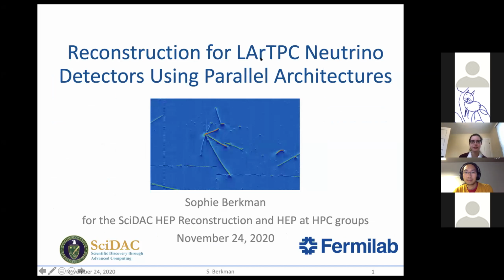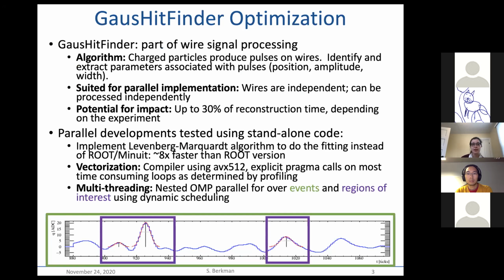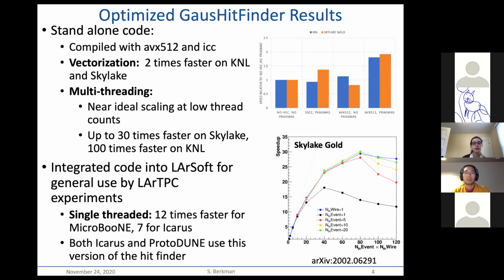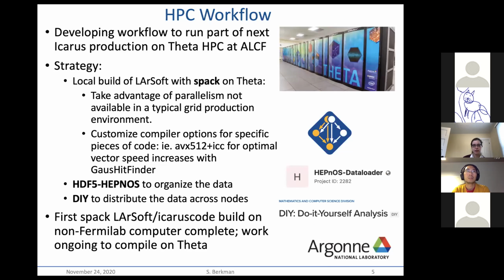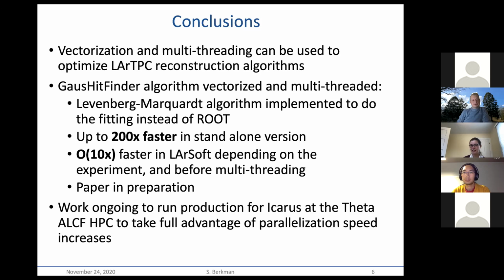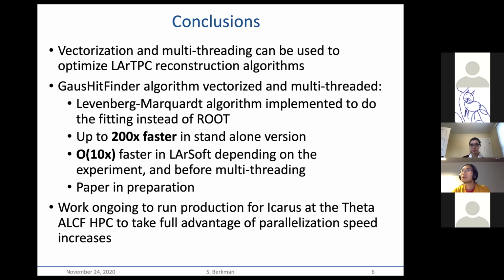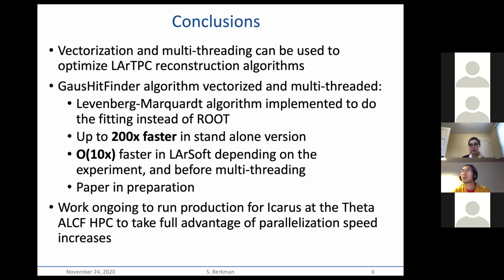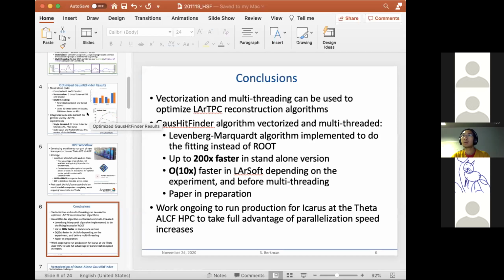Reconstruction for Liquid Argon TPC Neutrino Detectors Using Parallel Architectures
Sophie Berkman shows how modern parallel architectures have been used to deliver huge speed-ups in reconstruction for the LAr TPCs used by neutrino detectors